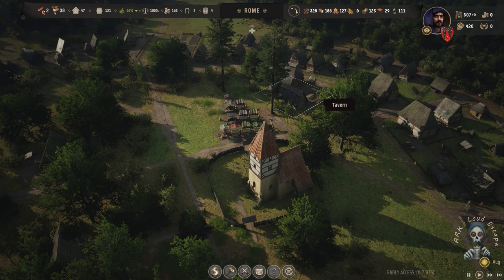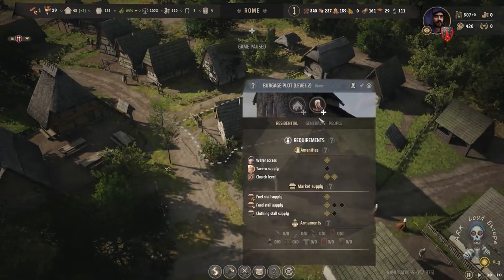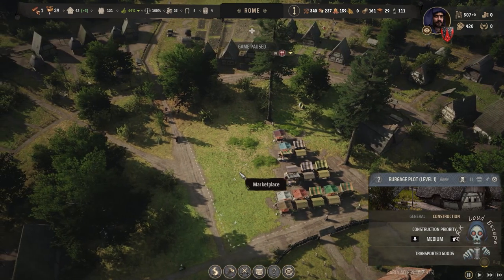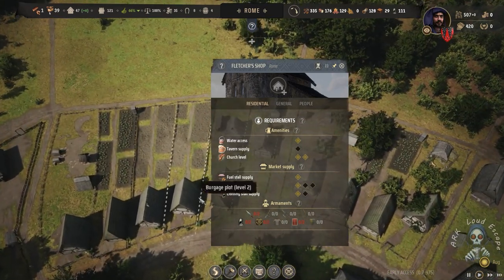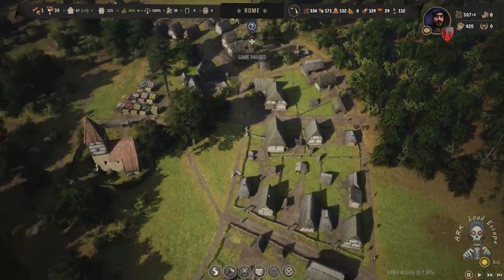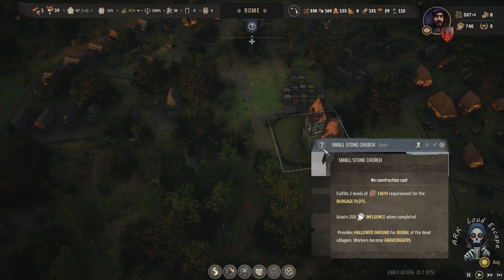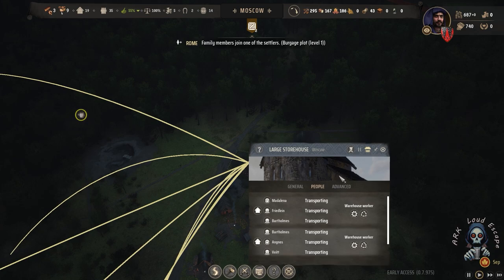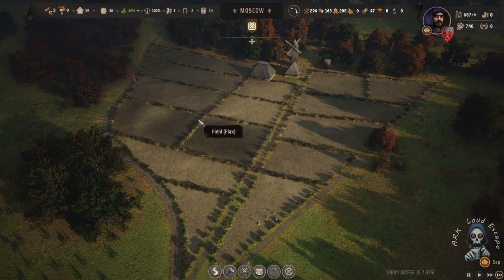Manor Lords #25 : lets Manage - Blood everywhere